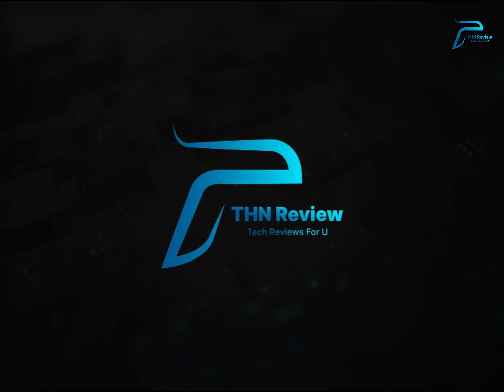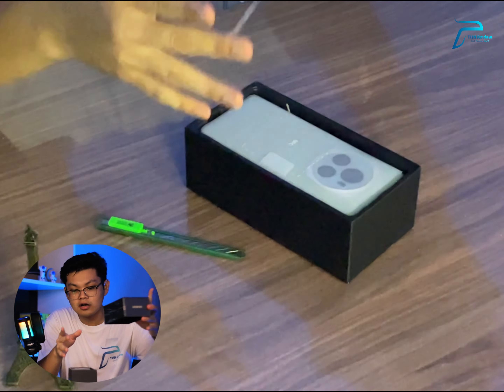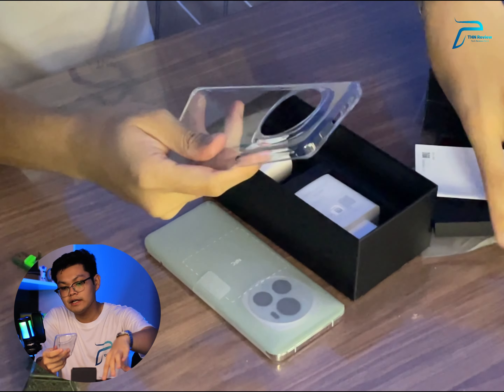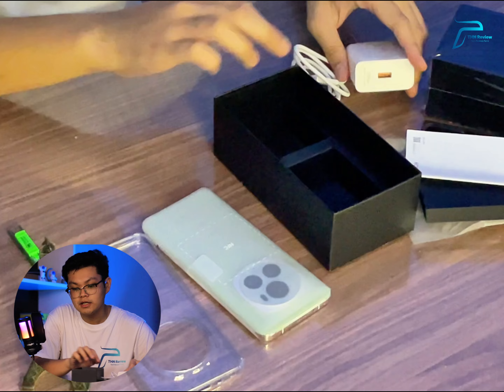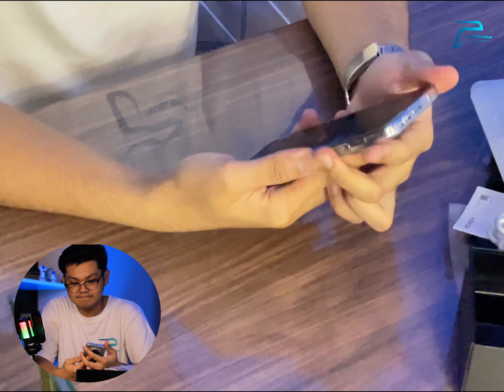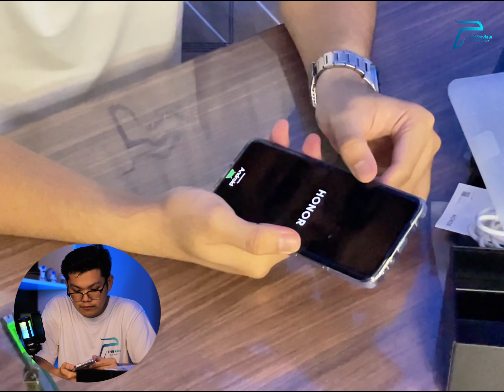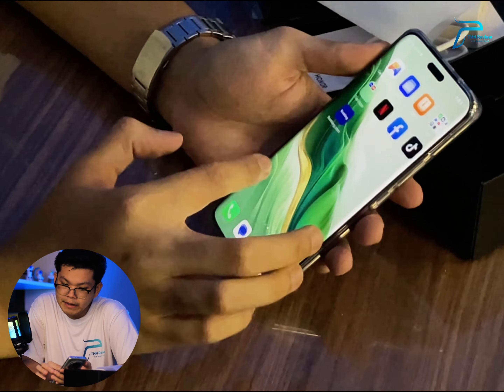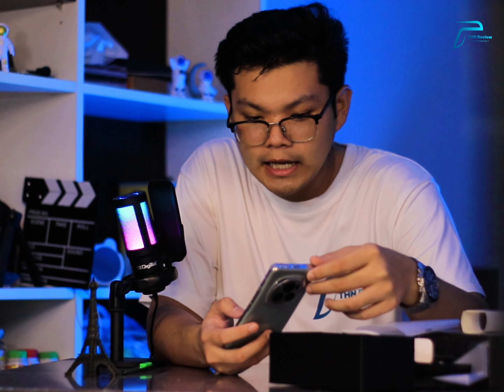Honor Magic 6 Pro Unboxing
Honor Magic 6 Pro ကို Unboxing လုပ်ပေးထားပါတယ်